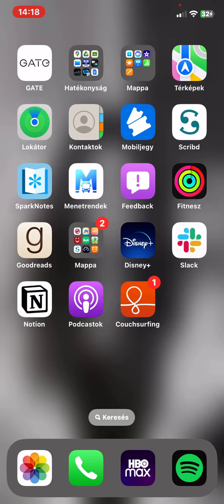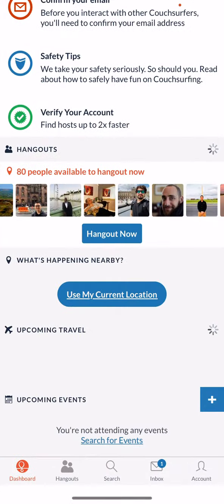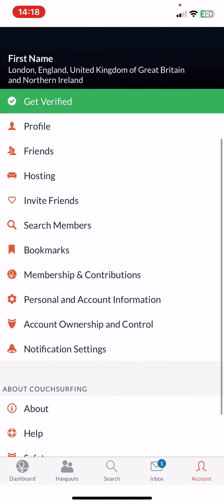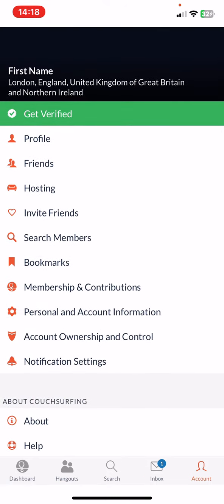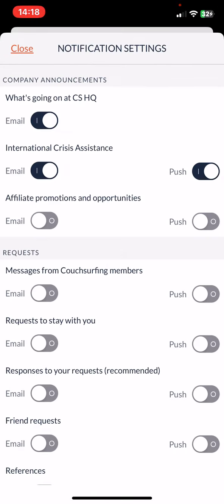How to enable email notifications on affiliate promotions and opportunities in Couchsurfing?